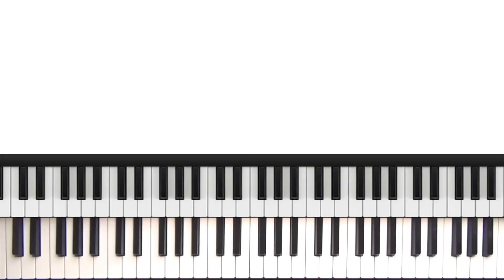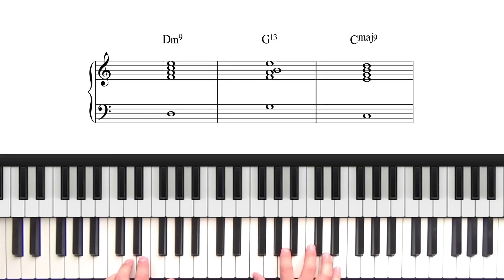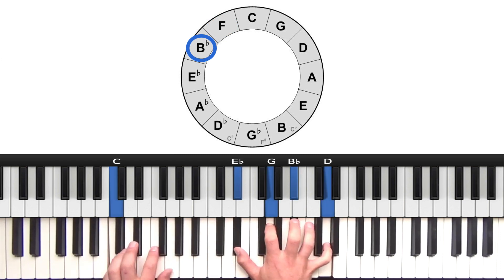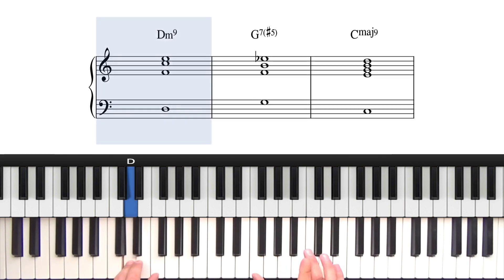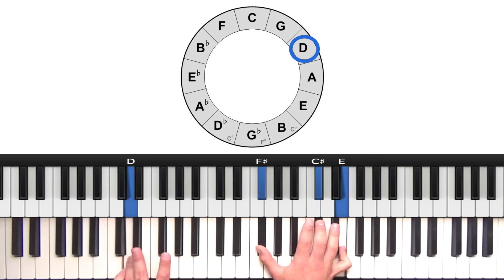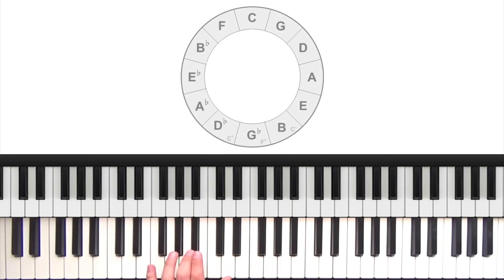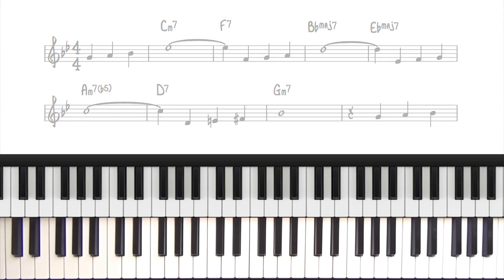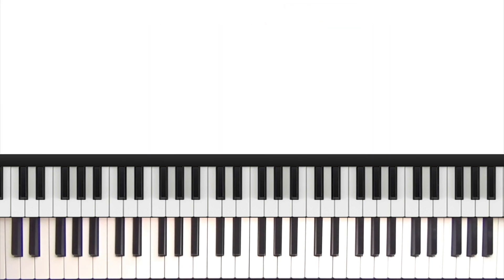Choosing Dominant Alterations: PDF Practice Planner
Welcome to this practice series on Altered Harmony & Upper Structure Triads.

This 1 hour practice plan is split into 2 sections. The first 30 minutes contains 6 theory drills, and the second 30 minutes should be spent playing through jazz standards and manually working out upper structures using the upper structure cheat sheet.